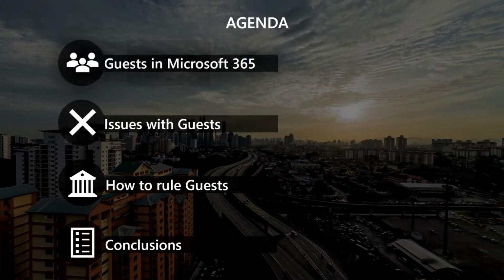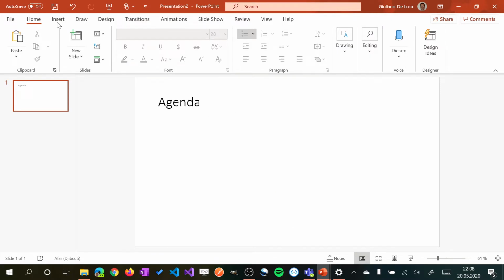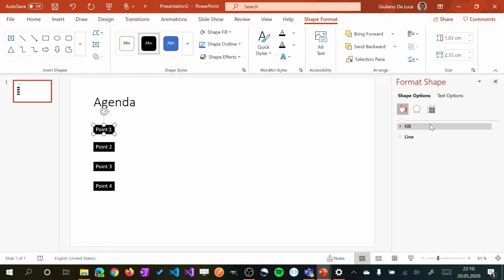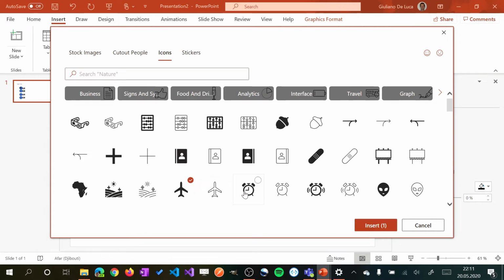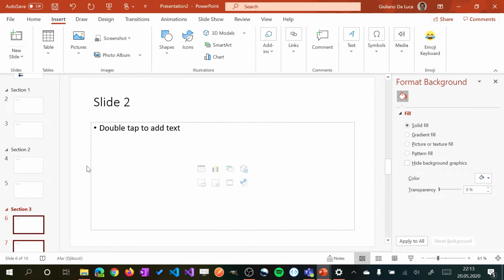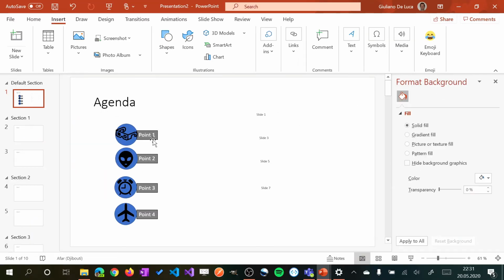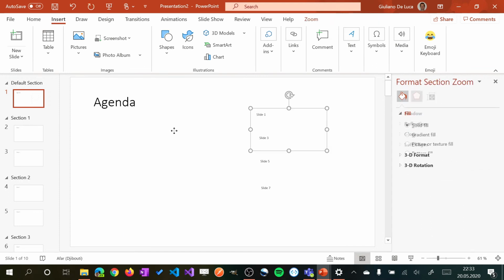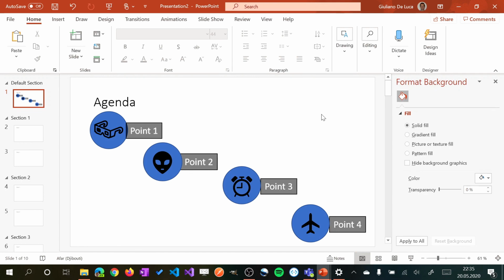PowerPoint | How to create ZOOM ANIMATION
In this video tutorial, we will see how to create eye-catching PowerPoint presentations using the zoom animation.
After this video, you will be able to make use of the fantastic zoom animation available for PowerPoint 2019 and PowerPoint 365 (Microsoft 365).